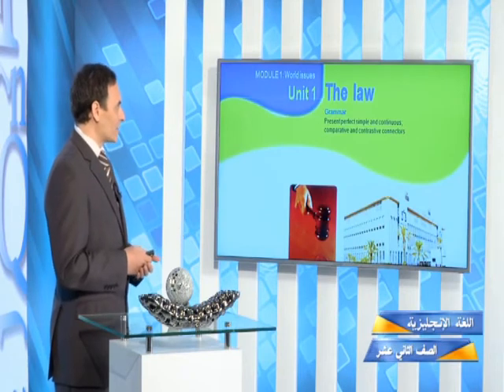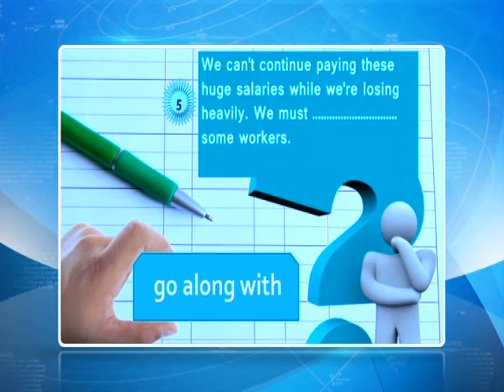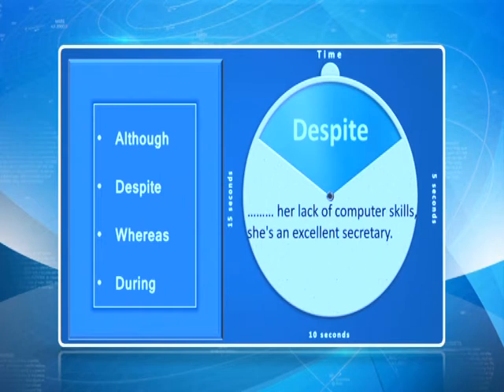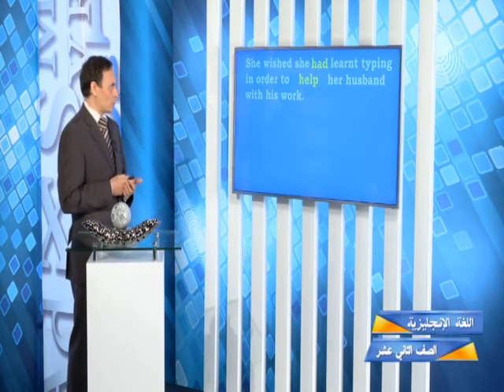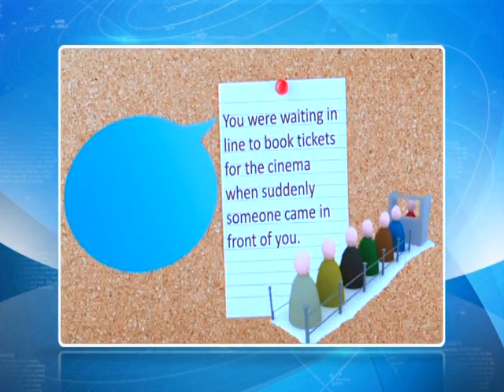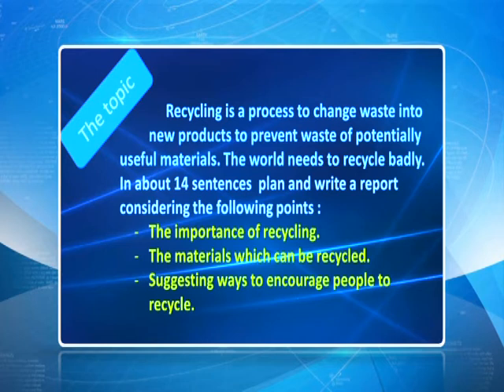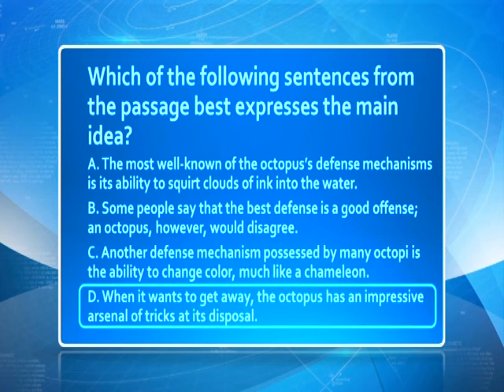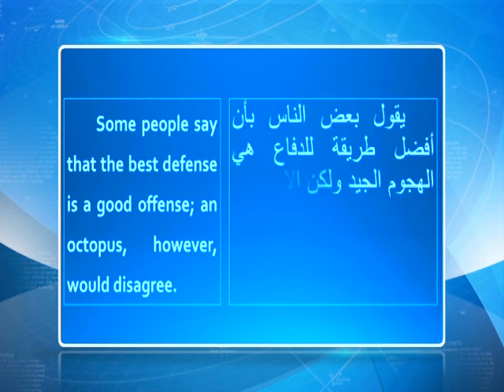اللغة الإنجليزية - الصف الثاني عشر - الفصل الدراسي الأول - مراجعة الفترة الثانية